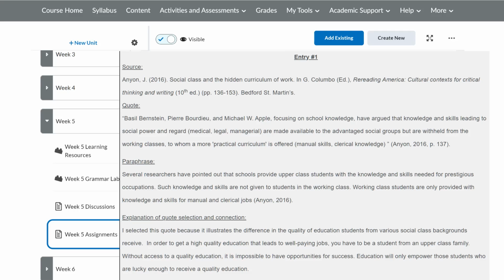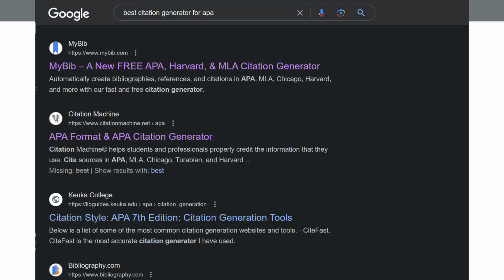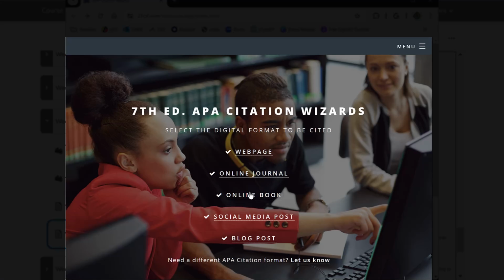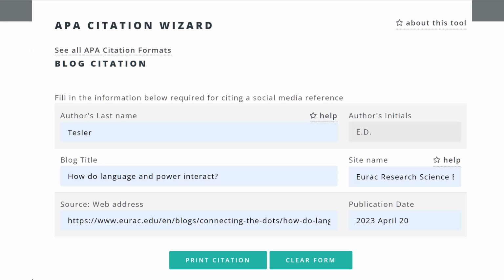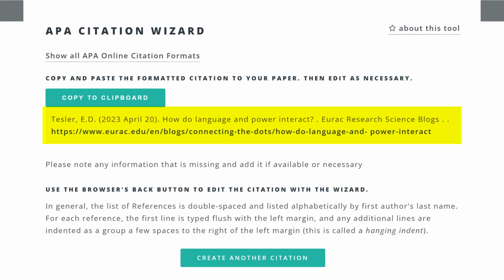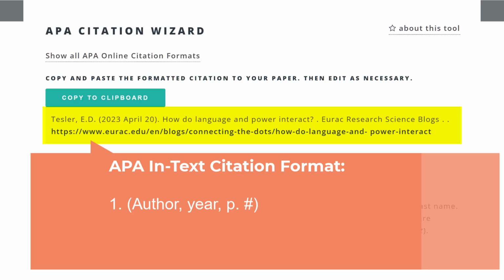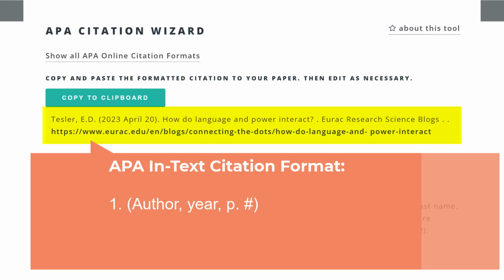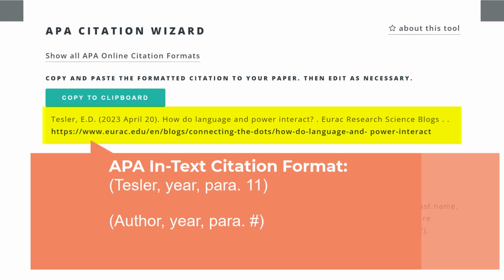How to Use APA Citation Machines in Academic Writing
Citations machines can be of significant help with using a multitude of different sources in your academic writing. This video reviews my favorite citation maker: 7th Ed. APA Citation Wizards.